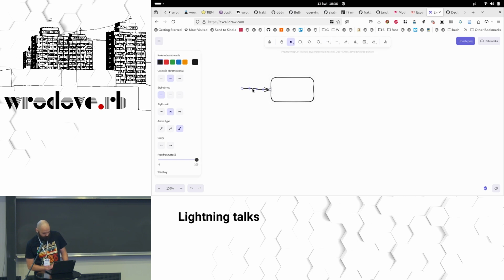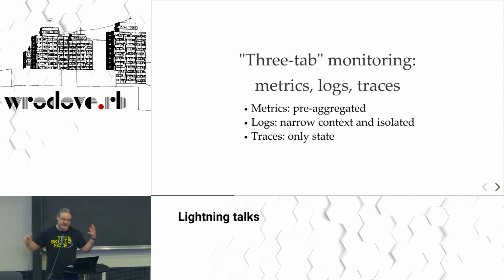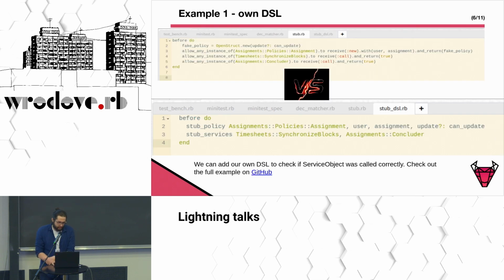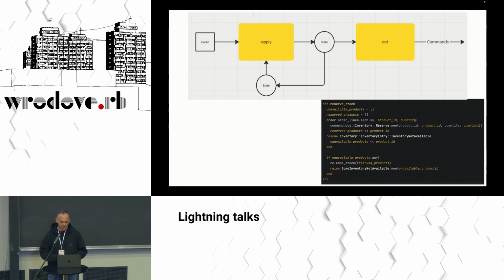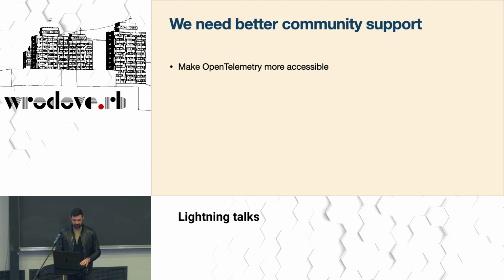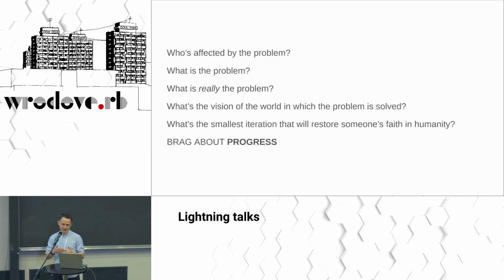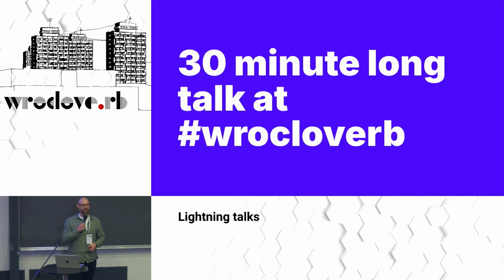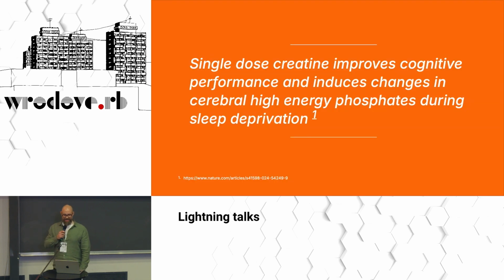9. Lightning Talks - wroc_love.rb 2025